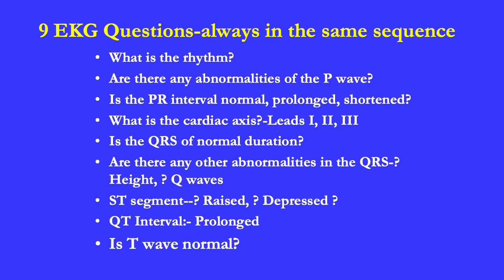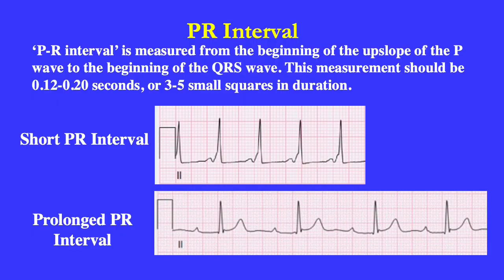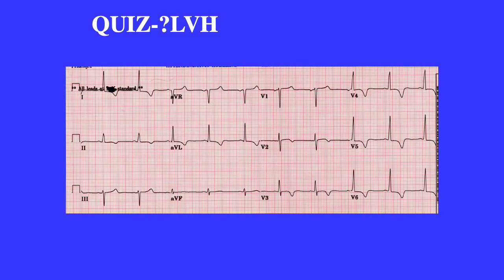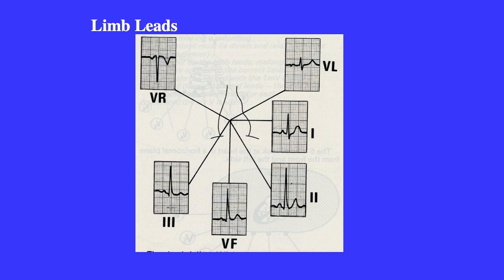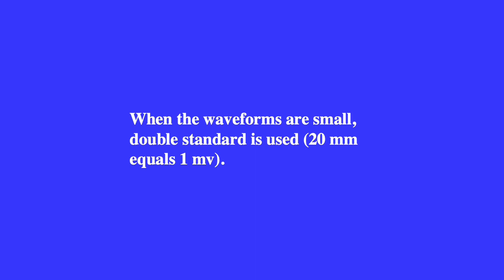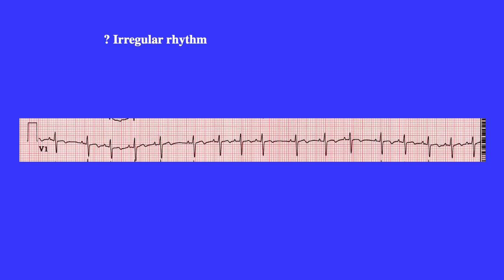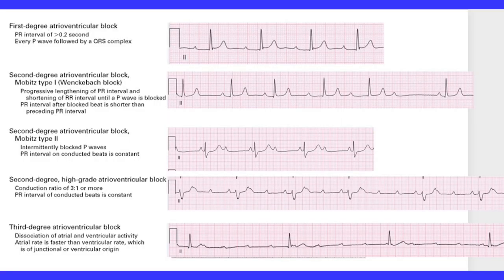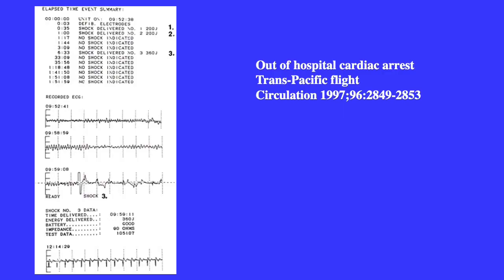ECG Examples for the Student